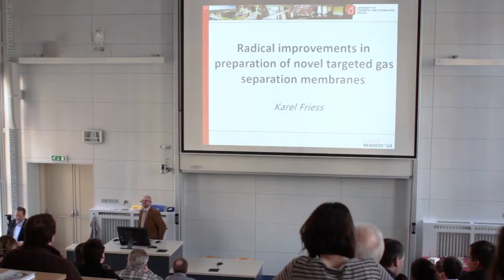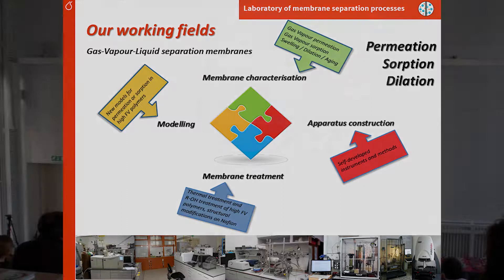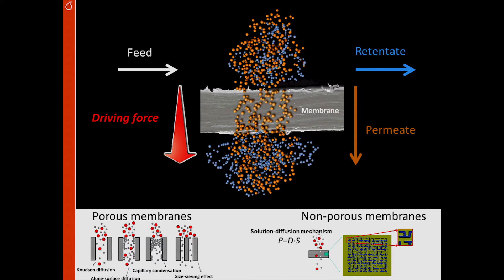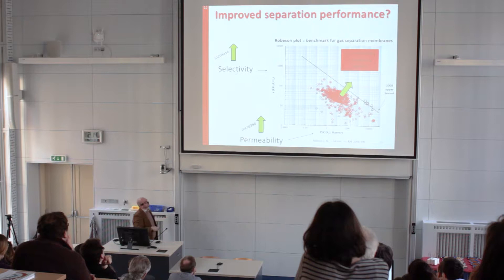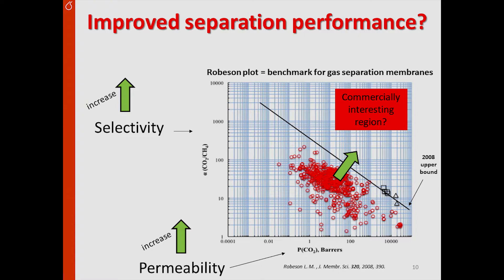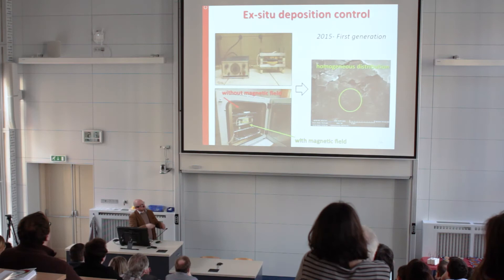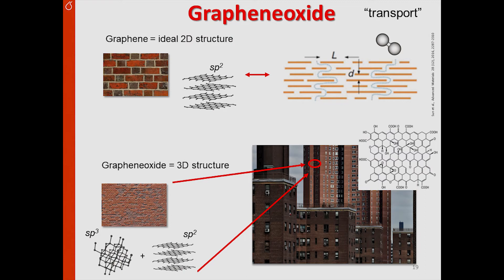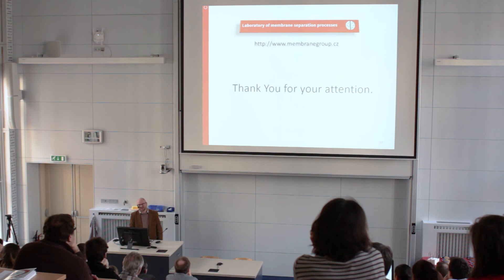Karel Friess - Membrane separation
Laboratory of Membrane Separation Processes

On Valentine's day UCT showed it's love for chemistry.
Science Rendezvous is an event aiming at supporting the intermingling of various departments and science groups.